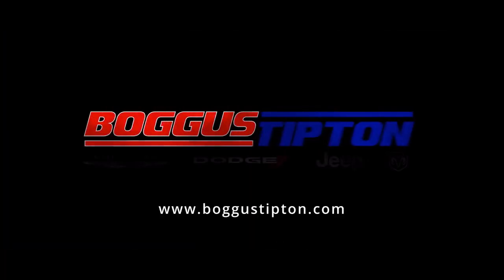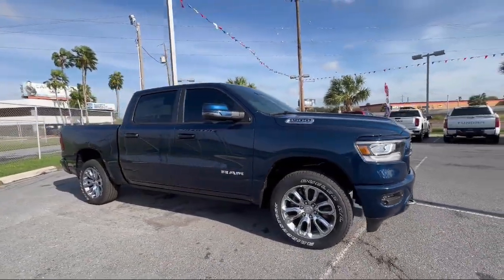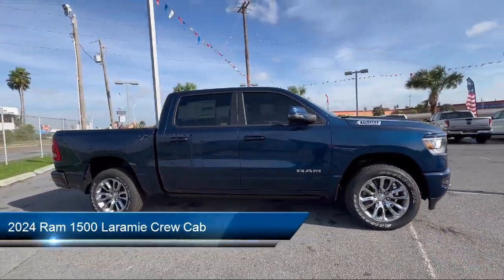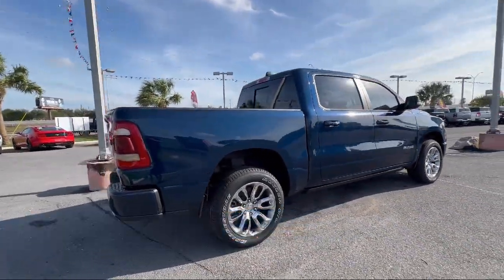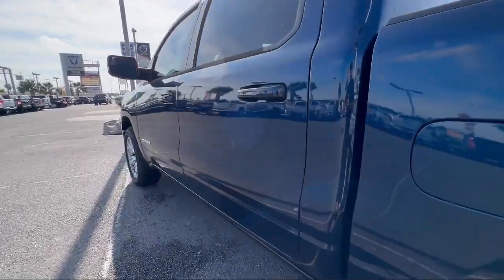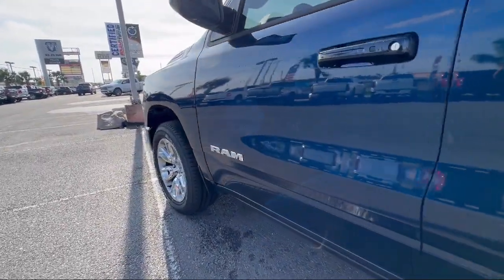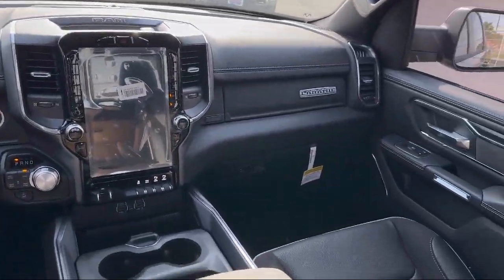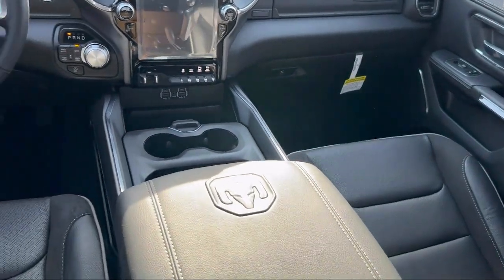2024 Ram 1500 Laramie Crew Cab Brownsville Harlingen McAllen Weslaco Port Isabel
2024 Ram 1500 Laramie Crew Cab Stock Number: R116908 Vin:1C6SRFJT3RN116908.

2101 Central Blvd.